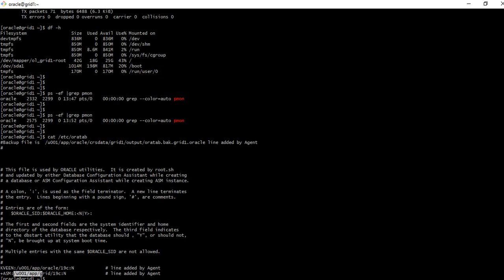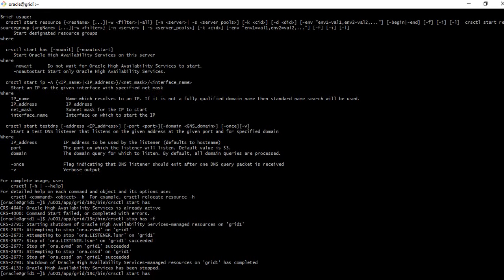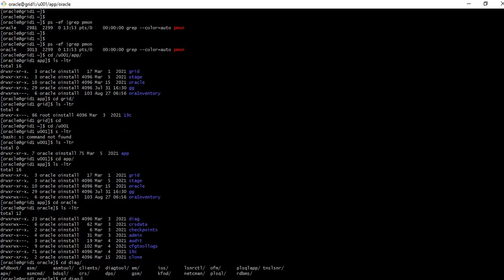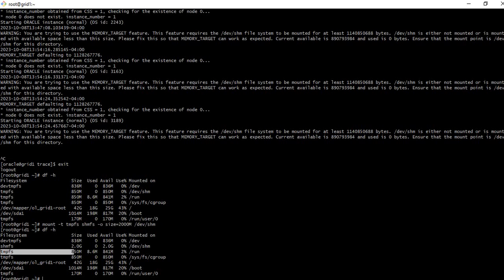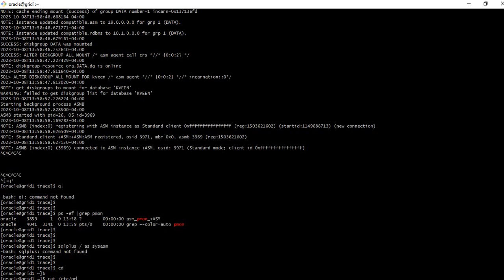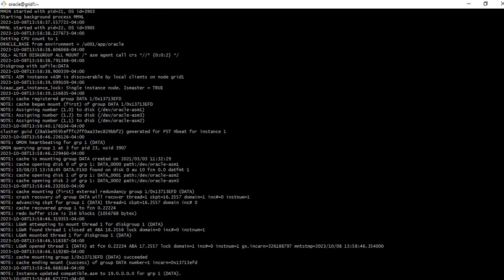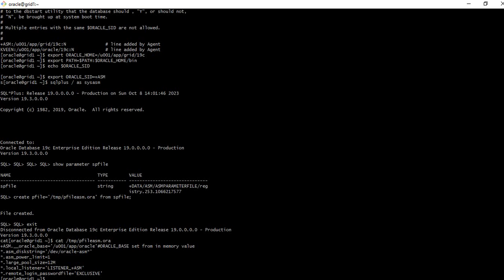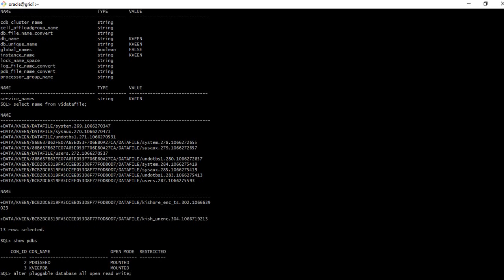ASM instance not starting due to /dev/shm error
WARNING: You are trying to use the MEMORY_TARGET feature. This feature requires the /dev/shm file system to be mounted for at least 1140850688 bytes. /dev/shm is either not mounted or is mounted with available space less than this size. Please fix this so that MEMORY_TARGET can work as expected. Current available is 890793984 and used is 0 bytes. Ensure that the mount point is /dev/shm for this directory.

Refer:ORA-845 - What /dev/shm Value is Needed to Startup the Database? (Doc ID 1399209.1)

SOLUTION:

As root, run below:

mount -t tmpfs shmfs -o size=2000M /dev/shm